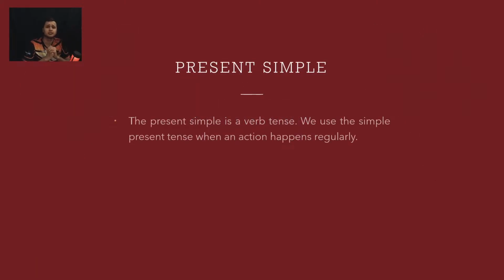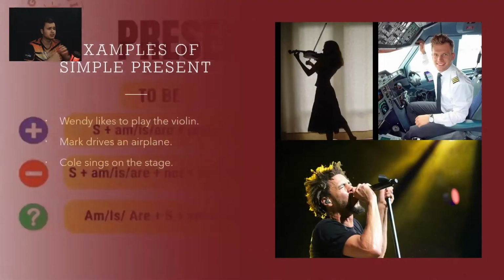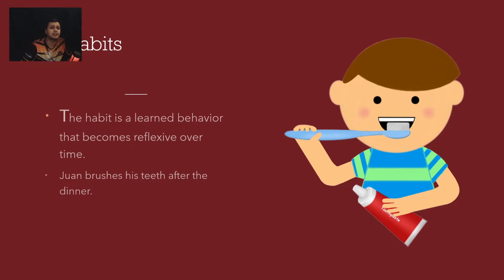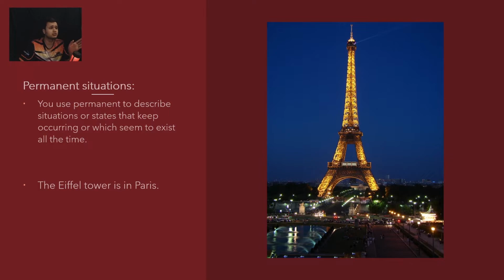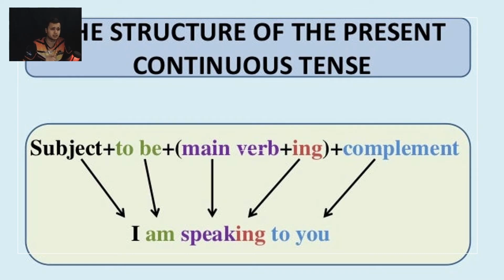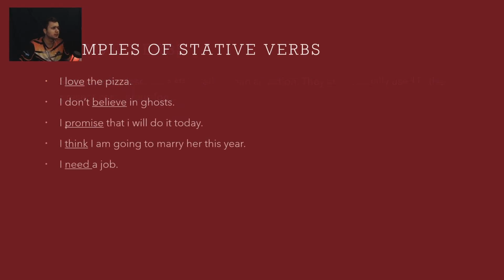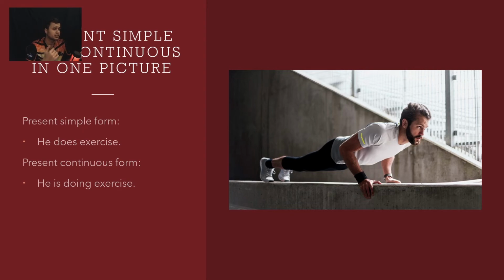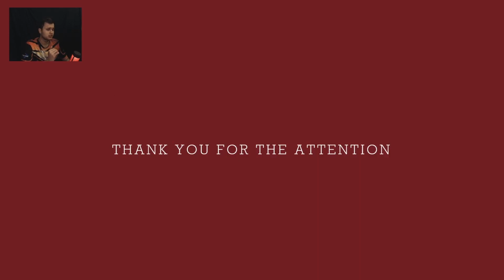PRESENT SIMPLE VS PRESENT CONTINUOUS || Cáceres Campa Gustavo Alejandro